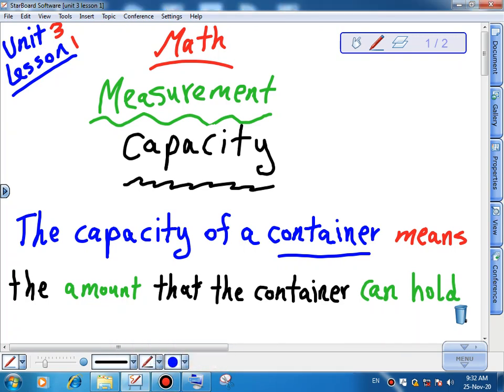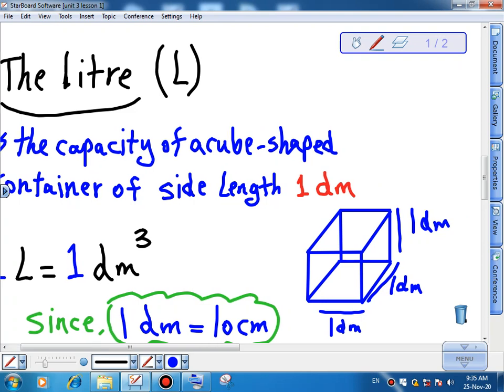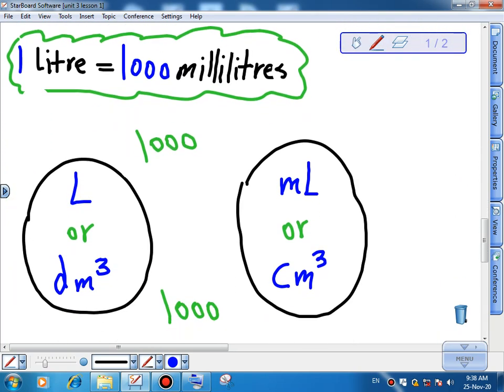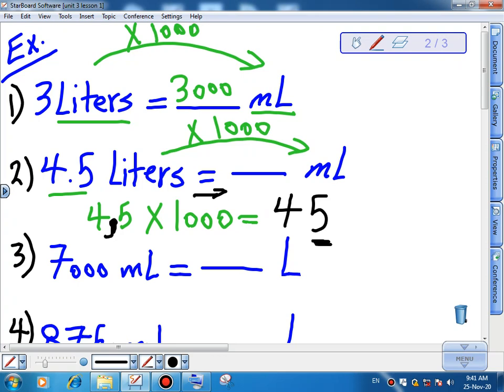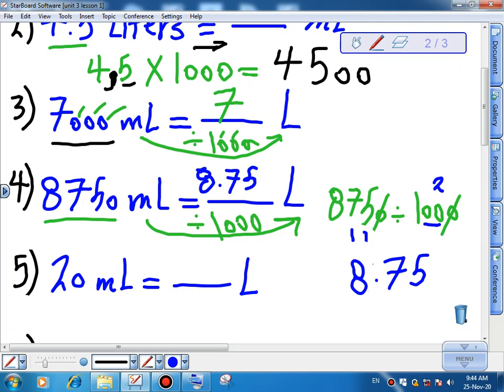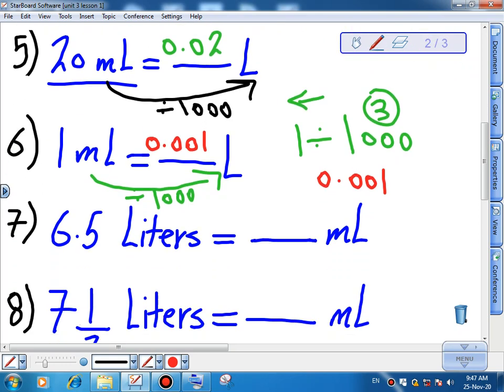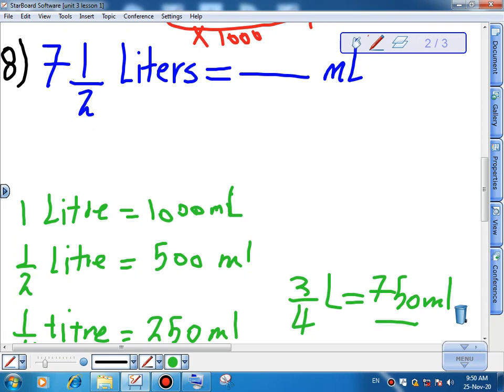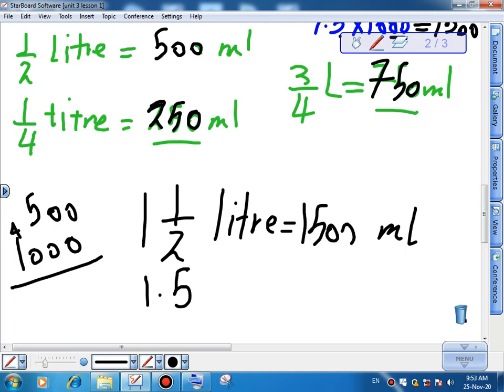Grade 4 - 2nd term : Unit 3 : Lesson 1 : The capacity